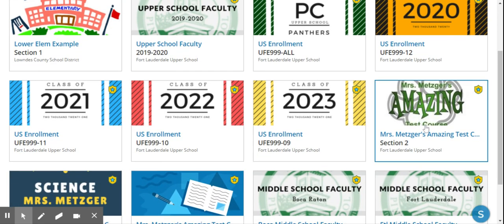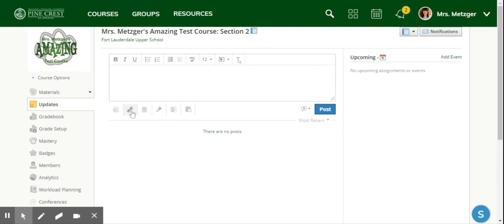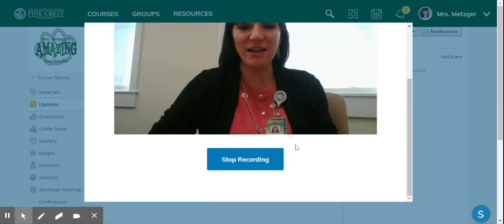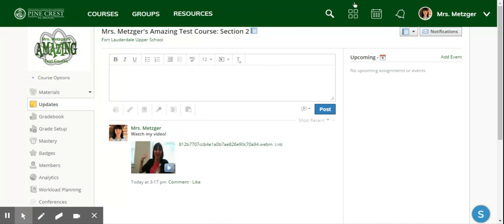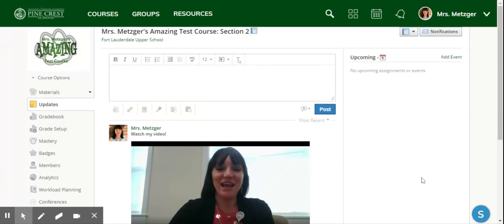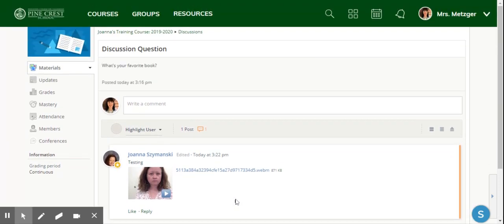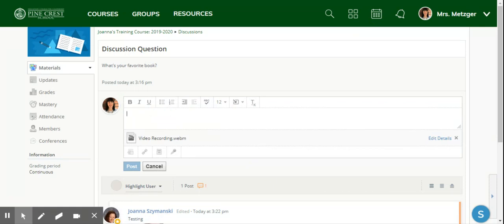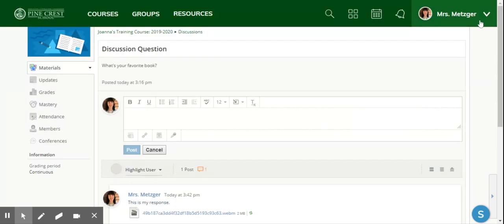Schoology: Audio/Video Recording Feature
Watch this video to learn how to easily post an audio/video recording using the native features within Schoology. It's just a few clicks!